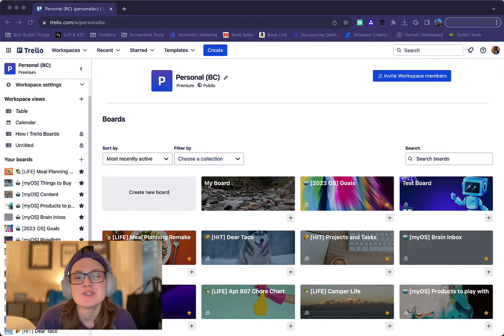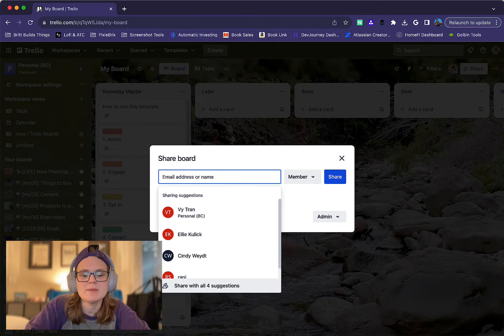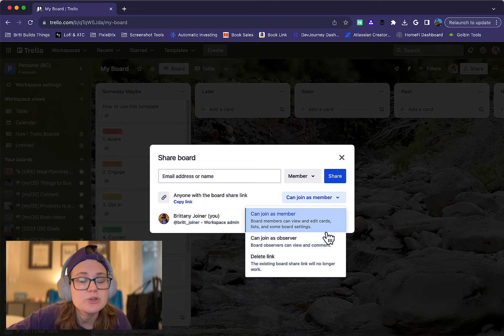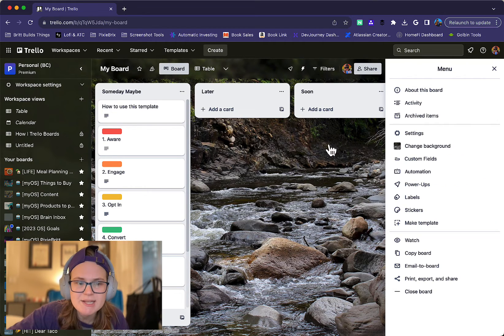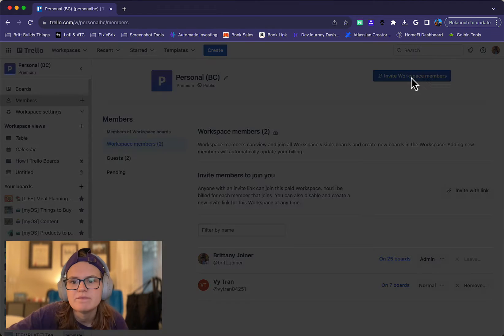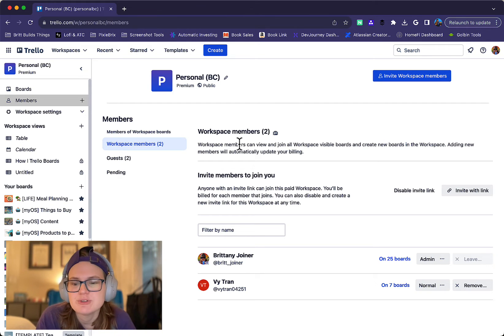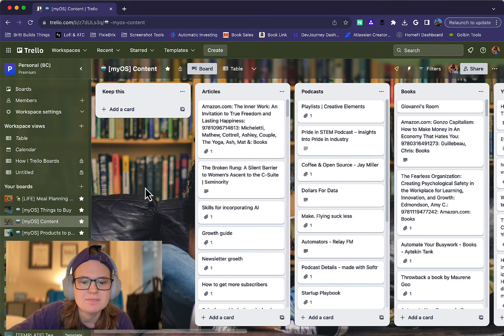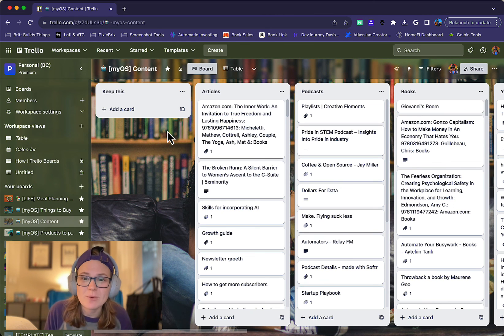Adding people to trello cards, boards, and worksapces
Learn how to add people to your Trello board, card, and workspace.